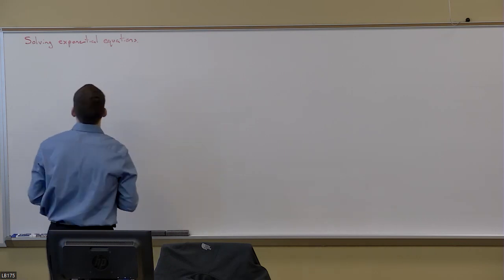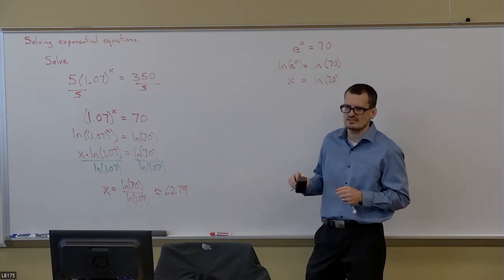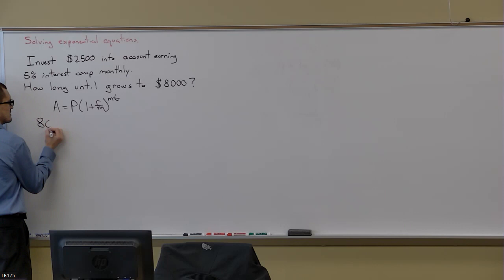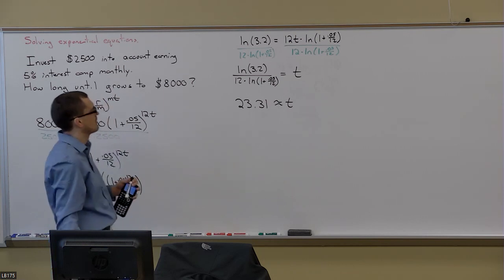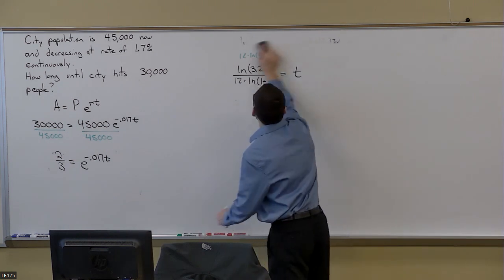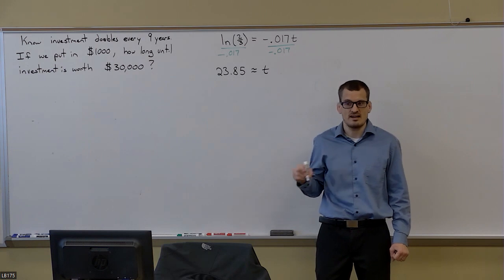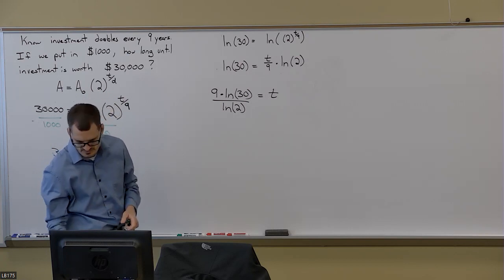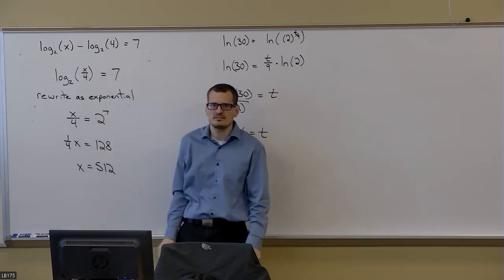MAT 124 Classroom 2/28/2024